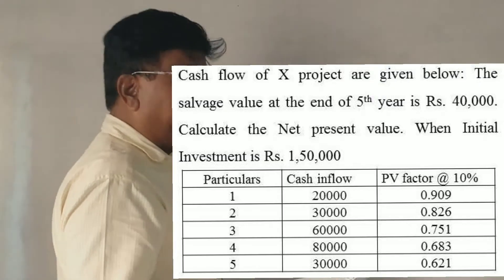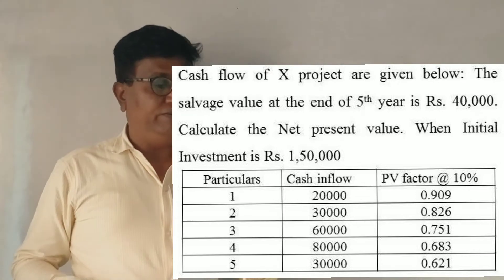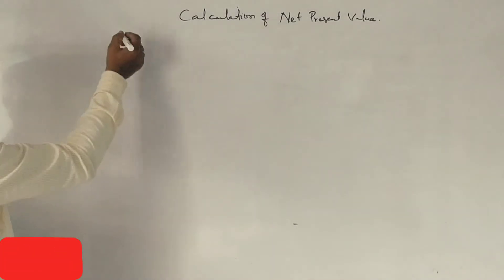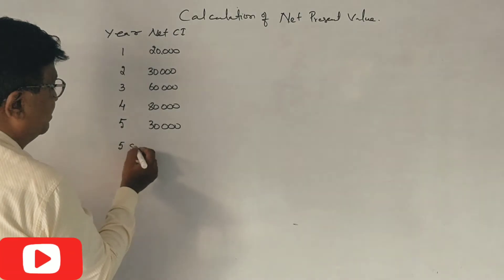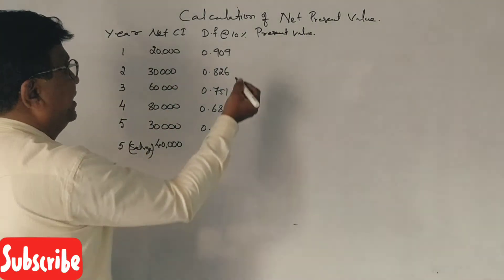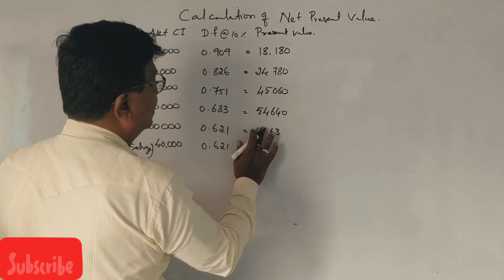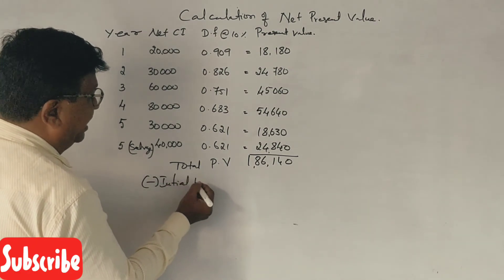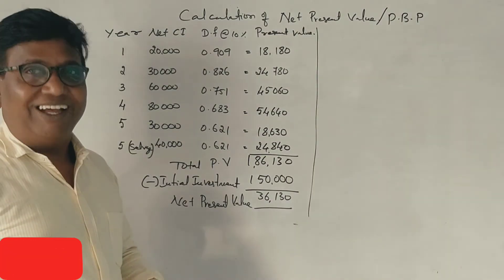Calculation of Net Present Value (NPV) in Kannada PART 18 - B.Com 2017 Question Paper 14 Marks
Calculations Net Present Value